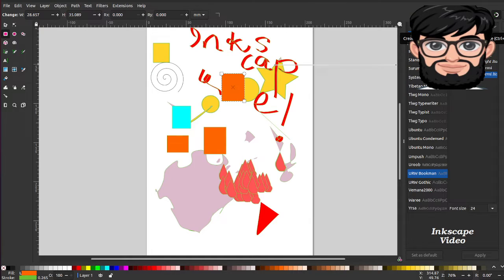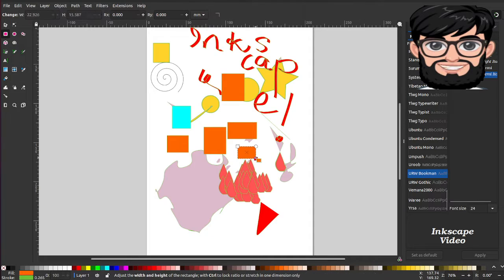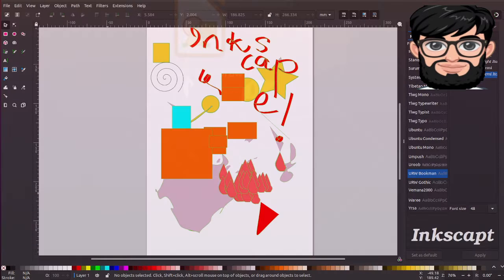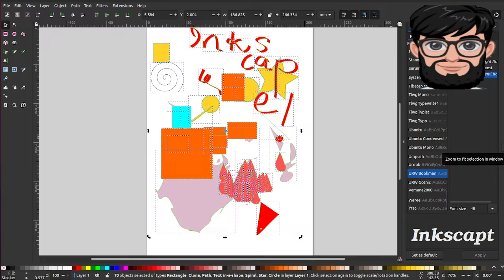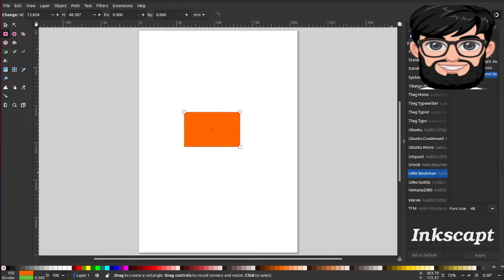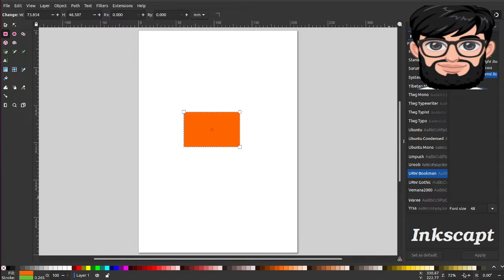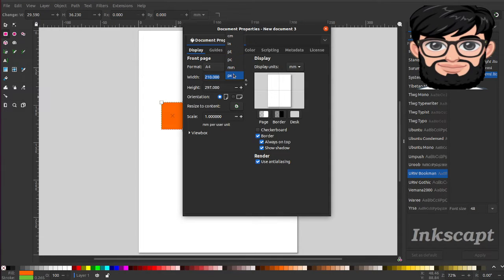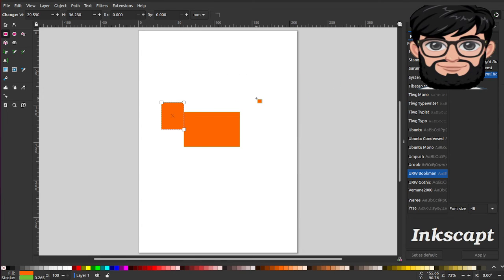Inkscape Basic Tutorial - Part 2